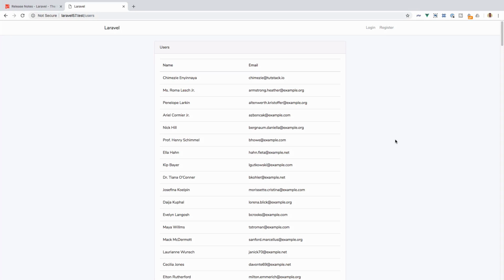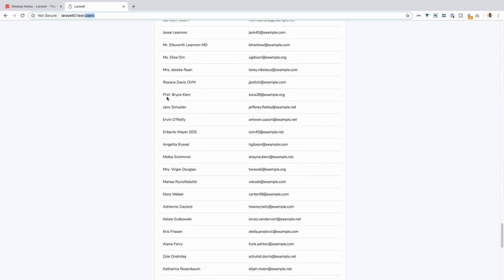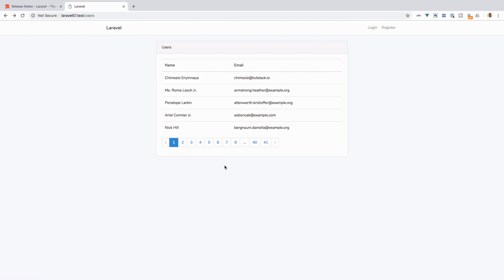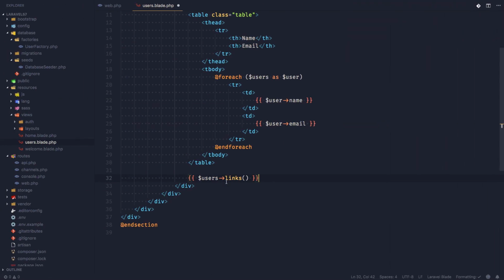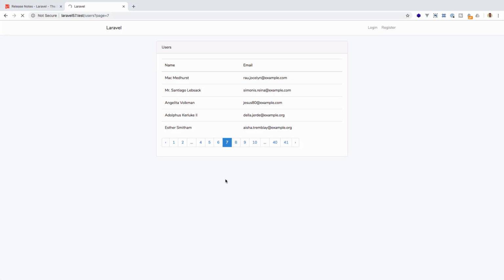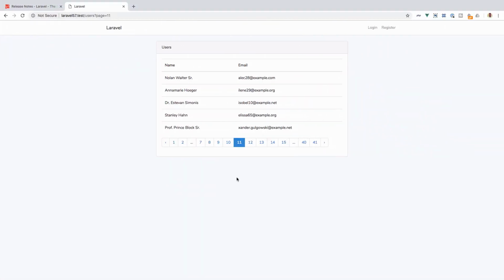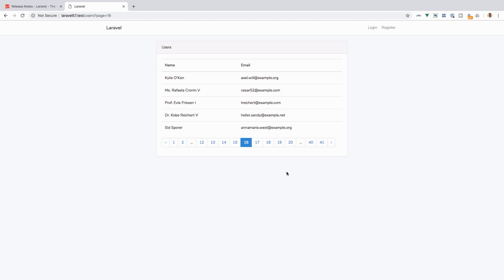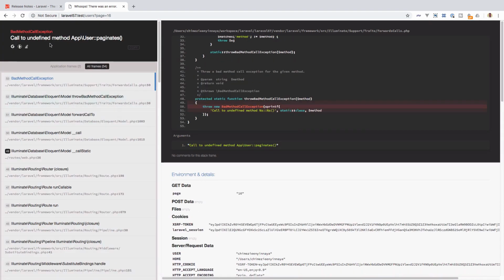What's New In Laravel 5.7: Paginator Links Customization and Improved Error Messages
In this video, we look at the new laravel paginator links customization and the improved error messages in Laravel 5.7.

**PREMIUM COURSE**
Check out my learn AdonisJs from zero to deploy course to learn AdonisJs by building a production-ready application completely from scratch: